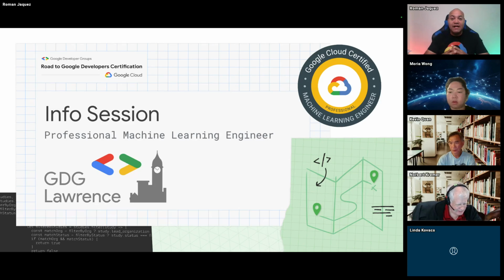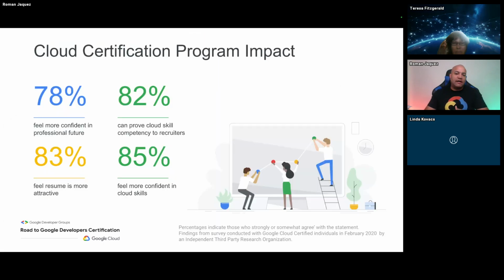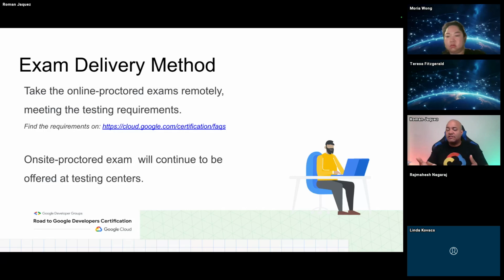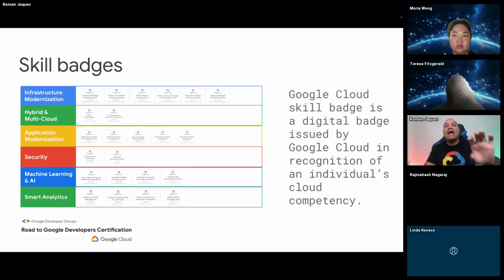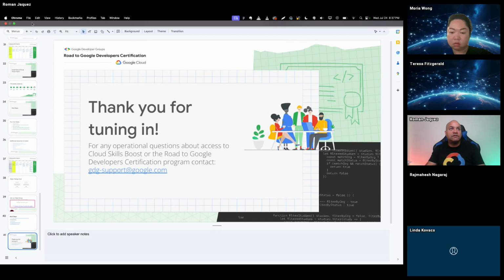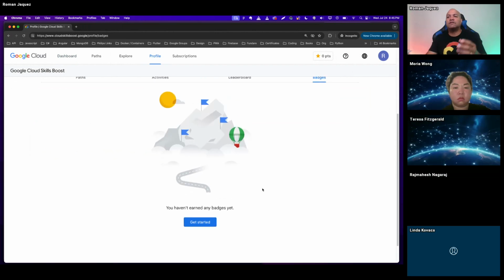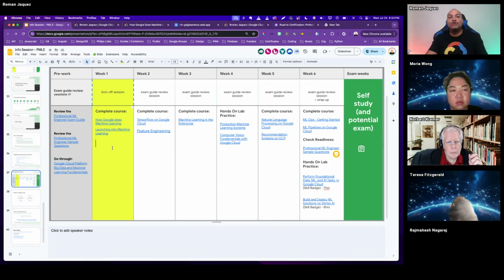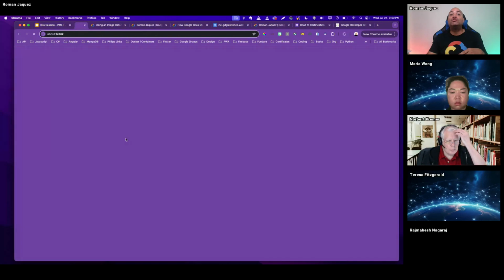Road to Certification: Professional Machine Learning Engineer (PMLE) / Info Session - GDG Lawrence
GDG Lawrence is an inclusive community where developers, designers, and entrepreneurs of all skill levels, genders, religions, ages, and backgrounds are welcome to learn, practice, and share Google technologies, services, design techniques, and platforms.